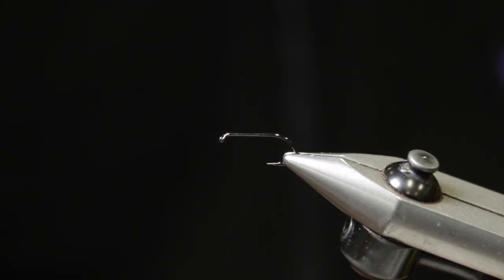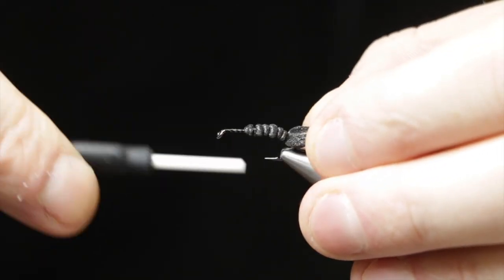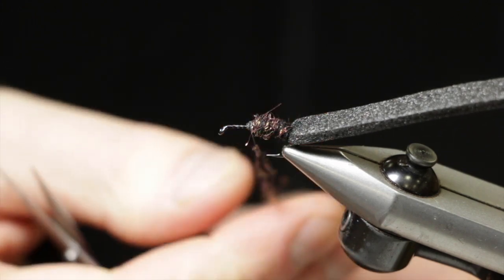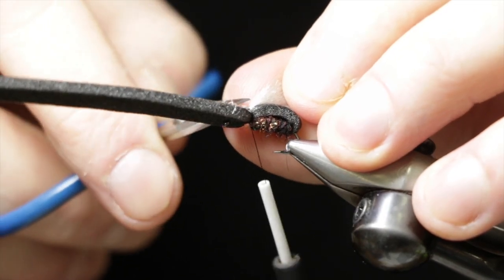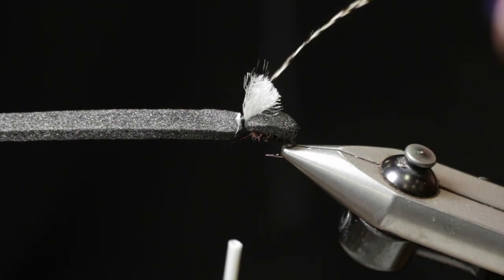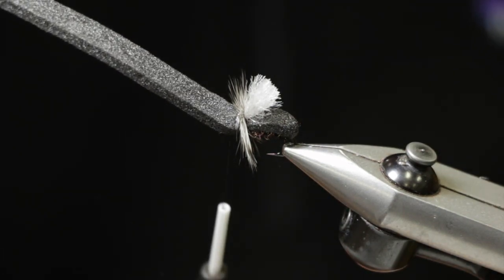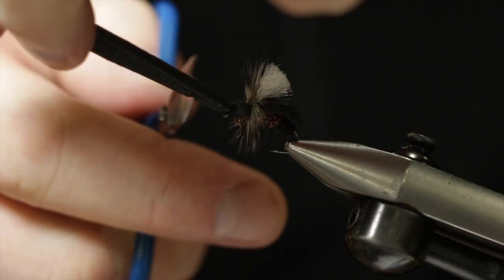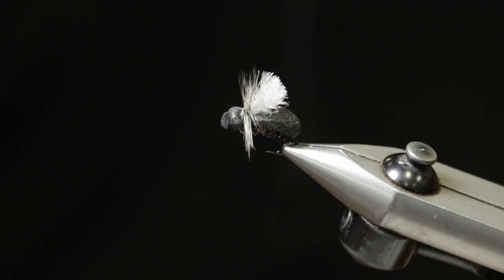Blue Ribbon Flies Stubby Beetle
Blue Ribbon Flies Aaron Freed shows how to tie the Stubby Beetle.